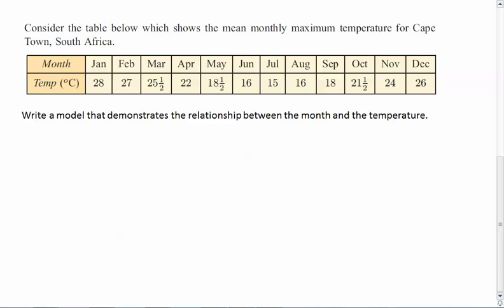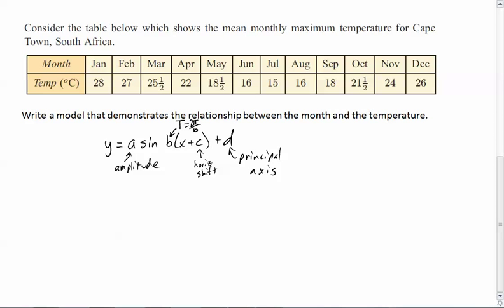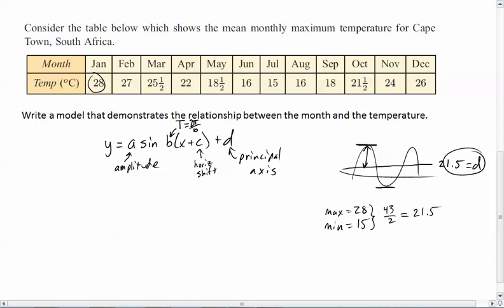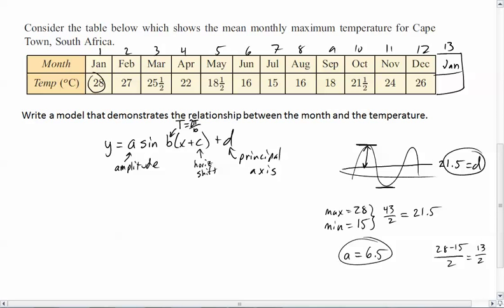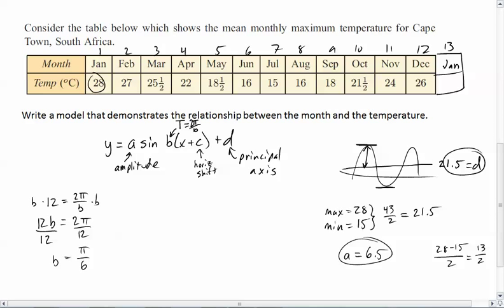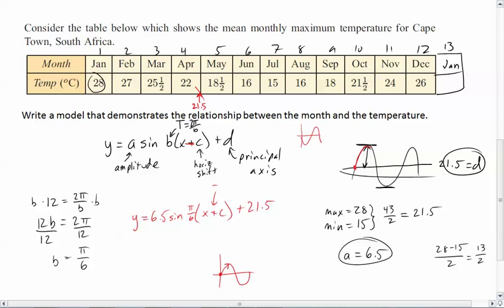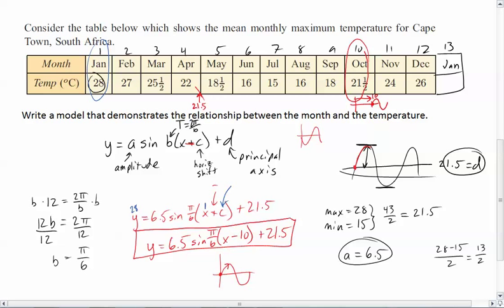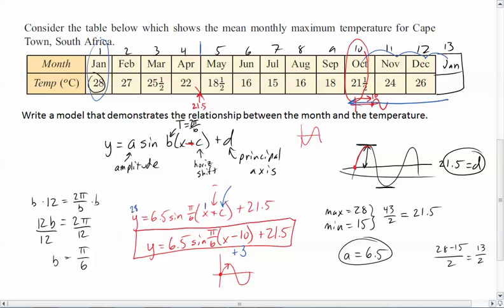Intro to Modelling trig functions